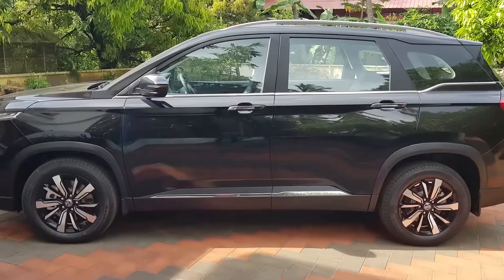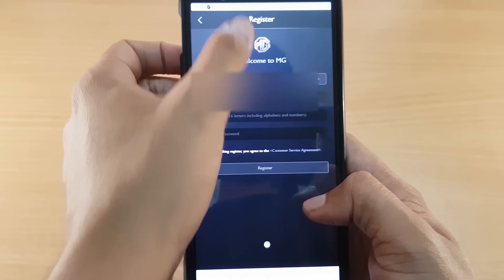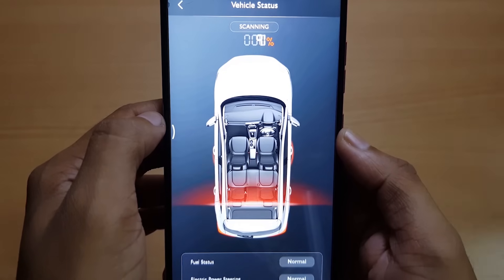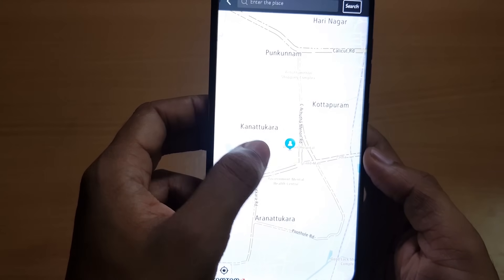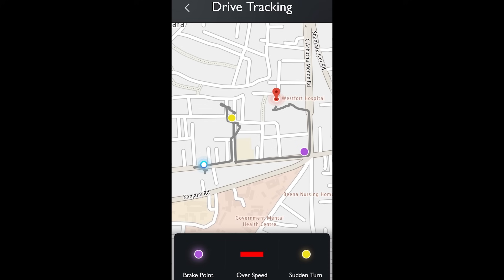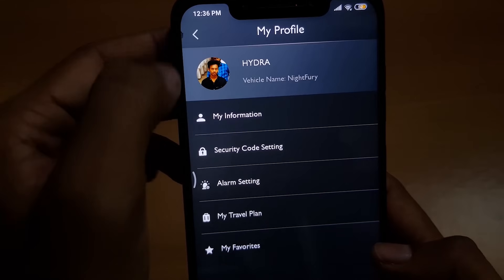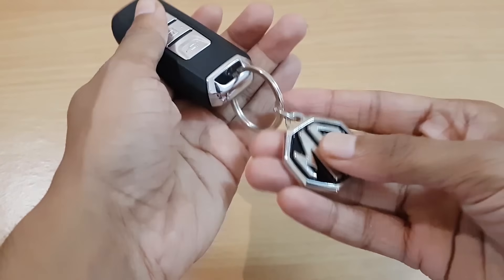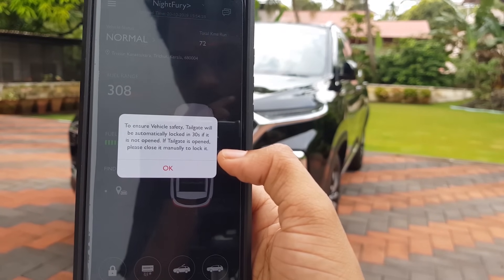MG VEHICLE SMARTPHONE & KEY CONTROLS | HOW IT WORKS USING MG iSMART APP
MG Hector, the internet SUV which was launched in India in mid-2019 has been popular now with its extraordinary features and attractive price point. It was launched in India with a trending price range of 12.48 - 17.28 lacks(ex-showroom price). Its the only SUV in 2019 with such loaded features.

The review model we are showing you in this video is "PETROL SHARP DCT" and its the only variant which supports all the smartphone control in the MG iSMART app. You guys might have already seen the MG Hector review from other popular car review blogs like Autocar, Power Drift, etc... but this video is entirely focused on the registration process, smartphone control features and its real-time operations on the vehicle.

This video also solves some common doubts about Hybrid Vehicle Technology. They are,
*Secondary Battery: Charges during De-acceleration, slow braking, etc...
*Eco Boost: Give an extra push during acceleration and conserves fuel.
*Auto On & Auto-Off: During traffic, when we release the clutch the engine is turned of and when we engage the clutch the engine is turned on.

The MG iSmart App is available on both IOS and Android Devices. The list of smartphone features, categories, and application links are given below.

App Links
IOS:

Features :
* Central Lock
* A/C
* Sunroof
* Tailgate
* Vehicle Scanning & Vehicle Status
* Find my car
* Service Plans & notifications
* Feedback

Time Stamps
* Vehicle Registation & Login for App - 1:30
* About App features & functions - 4:00
* MG Hector Key Explanation - 11:20
* Live show of how Smartphone Control works - 12:55
* Live show of how Key Controls work - 14:48

Shot on: Samsung Galaxy S8
SmartPhones used for iSmart App: OnePlus 5T, Redmi K20 Pro & Poco F1

Creators and Social Media Links:
Akarsh P J  (Camera & Edits)